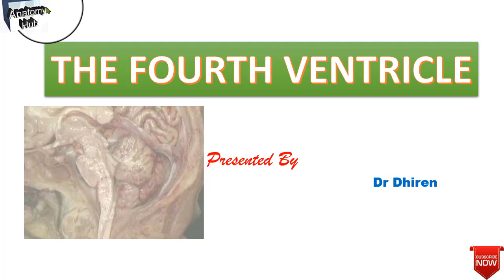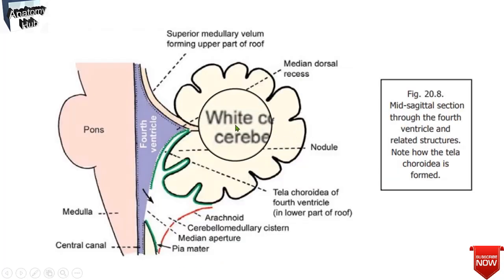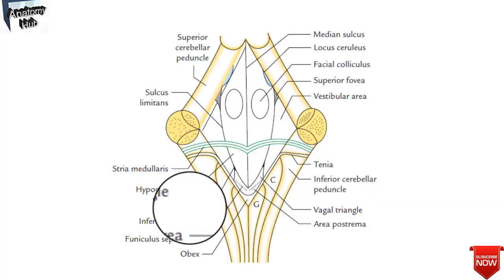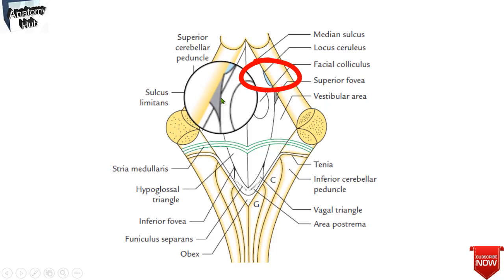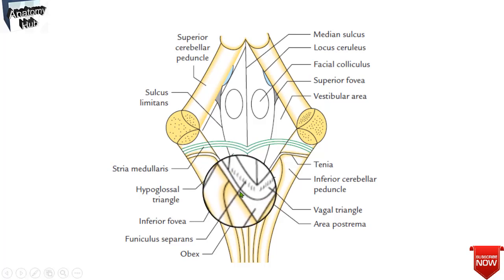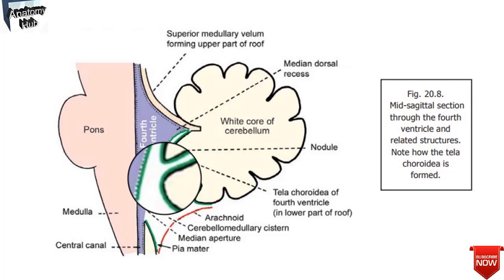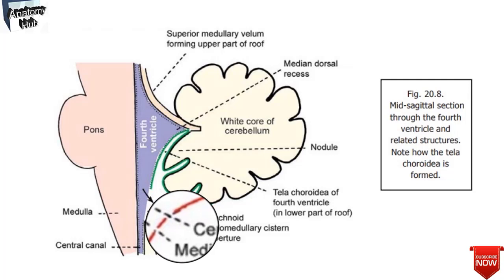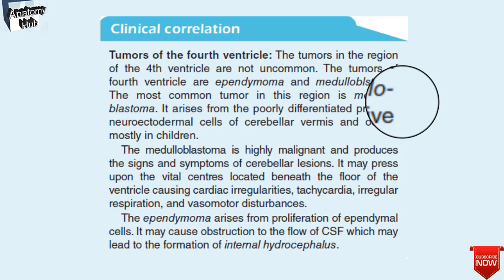Neuroanatomy | Fourth Ventricle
The fourth ventricle is a cavity of hindbrain connected to the third ventricle by a narrow cerebral aqueduct. The fourth ventricle is a diamond-shaped cavity located dorsal to the pons and upper medulla oblongata and anterior to the cerebellum